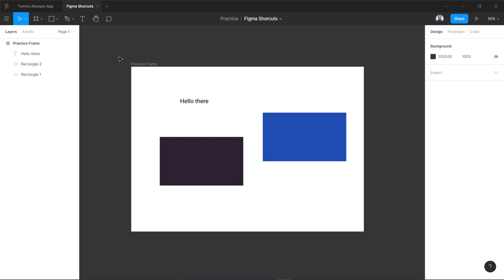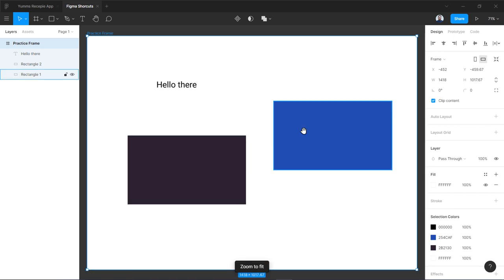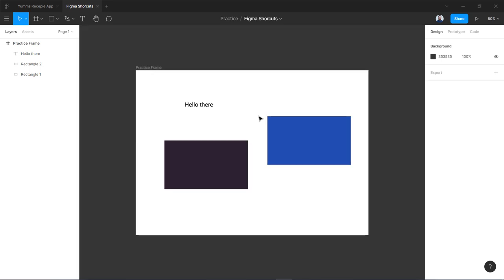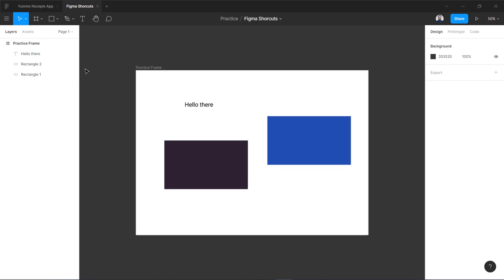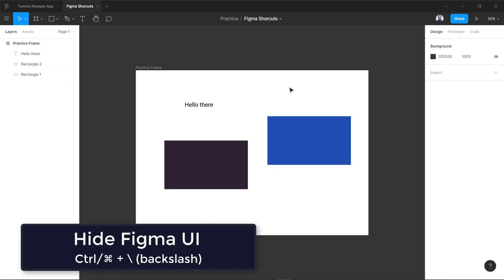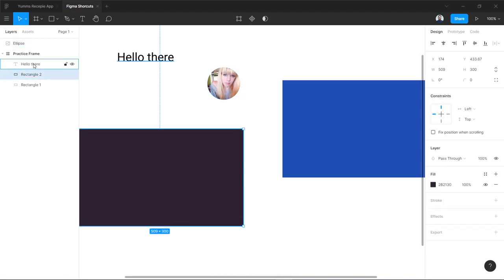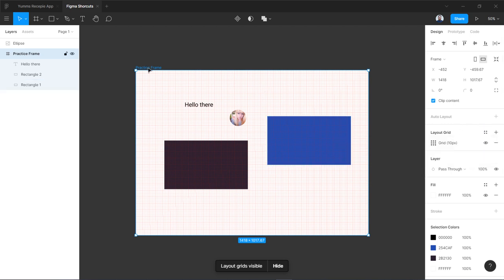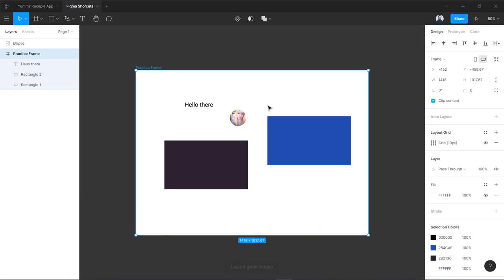Figma Common keyboard Shortcuts Part 1 - Speed up Figma for Beginners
In this Video, you will learn all the keyboard shortcuts of Figma tool so you can speed up your design workflow and easily start with learning Figma as a beginner. All the common UI Design tasks you have to repeat again and again. This tutorial will be helpful for beginners in learning Figma tool

17+ Pro UI UX Design Course bundle for $99 (Biannual)